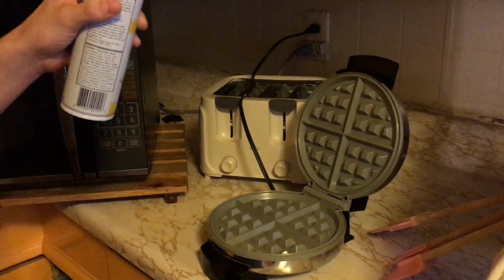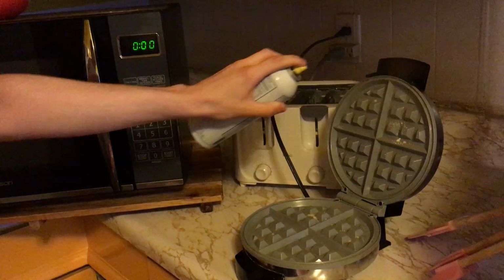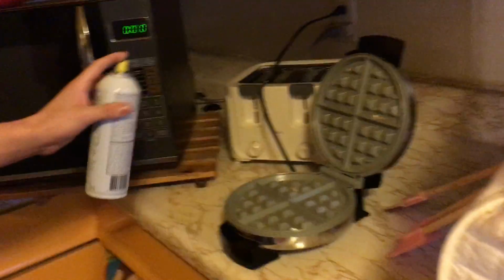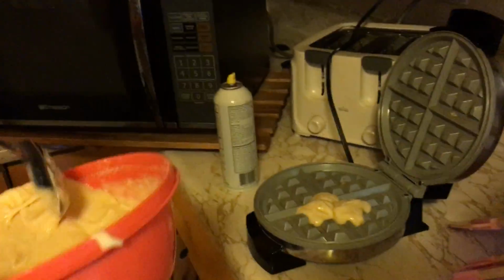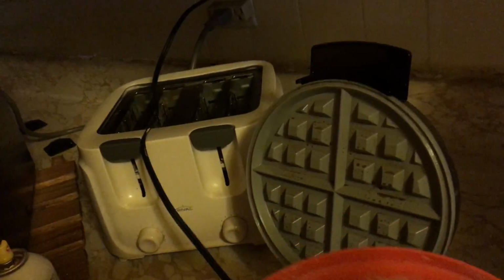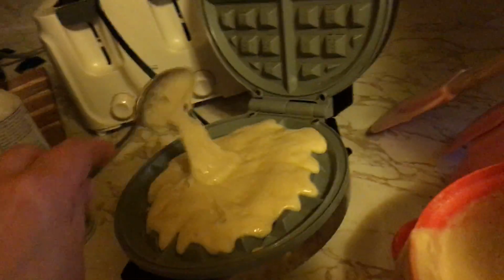cooking with Jerry waffles part 3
my autistic son Jerry - a day in the life of an autistic child